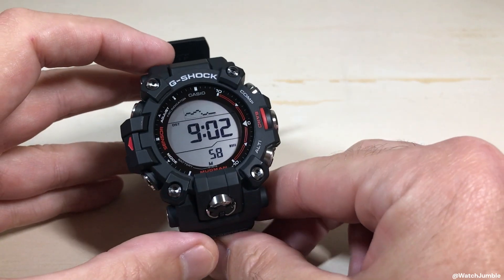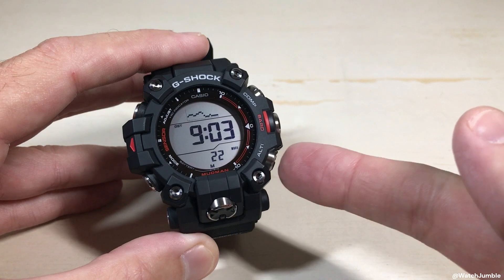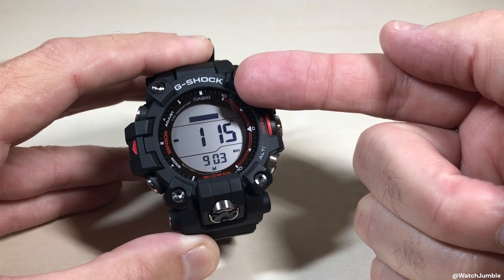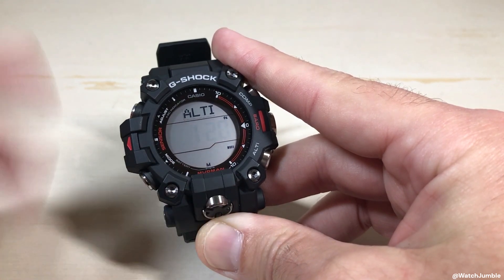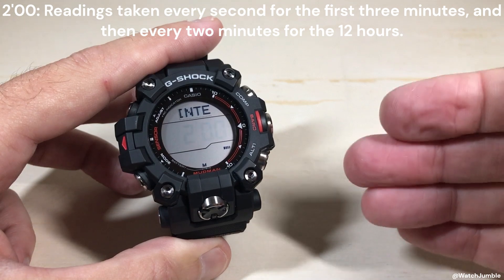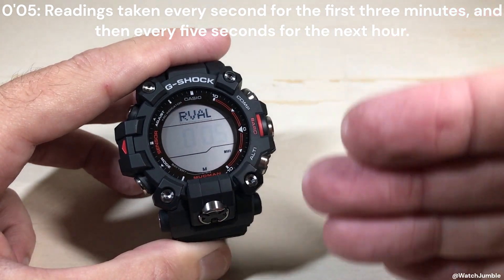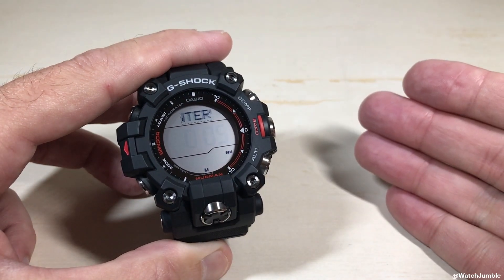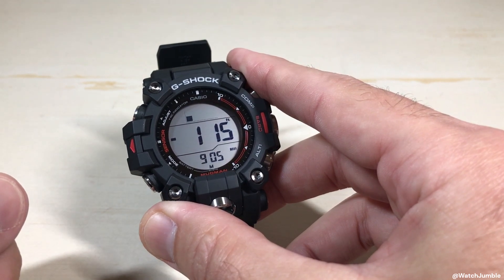Casio G-Shock (GW-9500) | Altimeter Measurement Interval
Casio G-Shock Master of G Mudman (GW-9500): How to adjust the altimeter measurement recording interval.  Your two options are as follows:

0'05: Readings taken every second for the first three minutes, and then every five seconds for the next hour.

2'00: Readings taken every second for the first three minutes, and then every two minutes for the 12 hours.